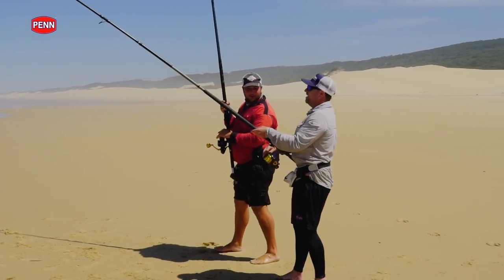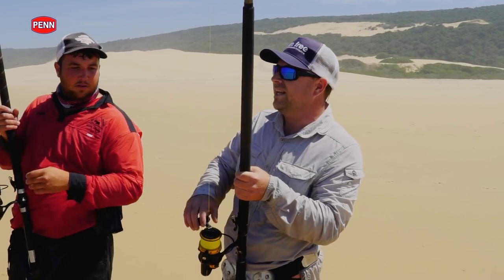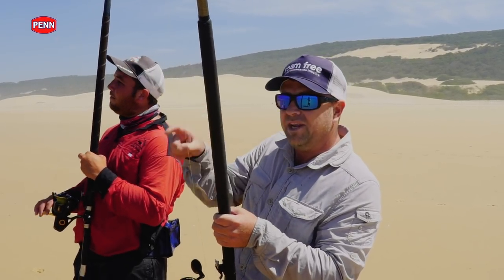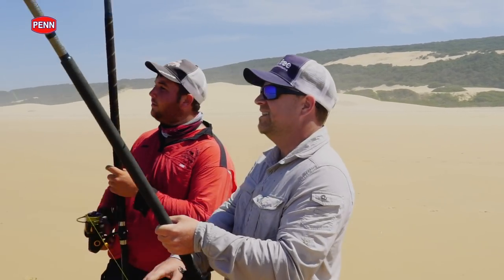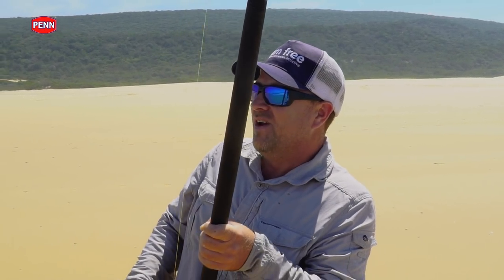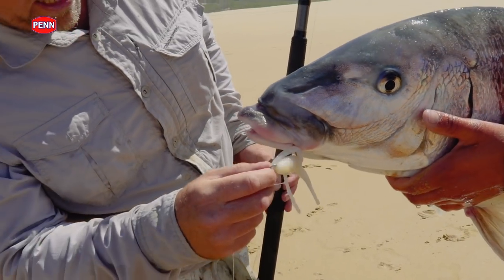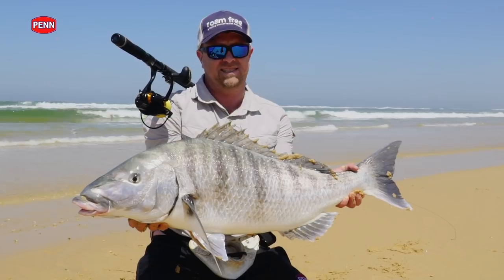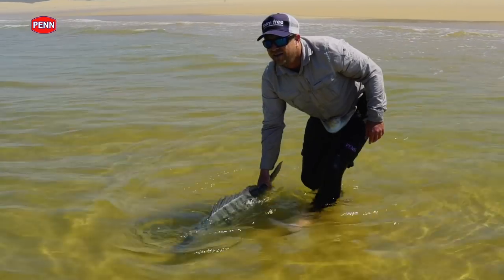Chasing Steenbras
Wesley lands a fish of a lifetime and goes through the tackle he used to do so. The Berkely Venom Anaconda light tackle rod has quickly become one of his favourite rods, see why.